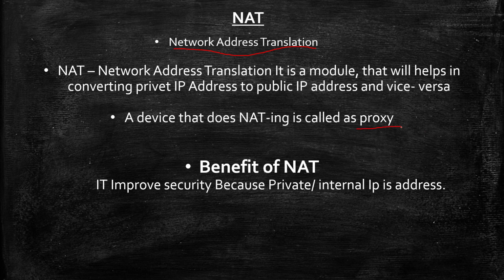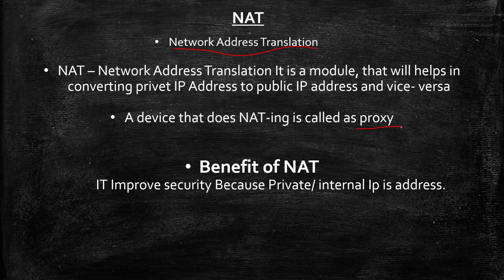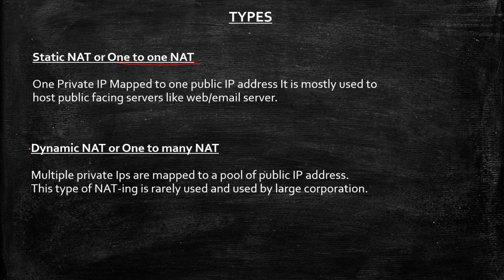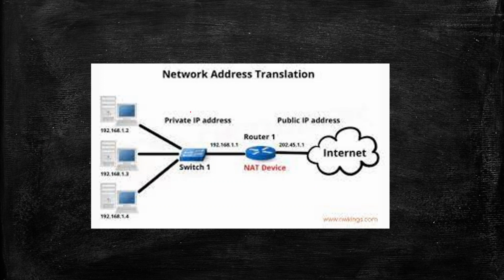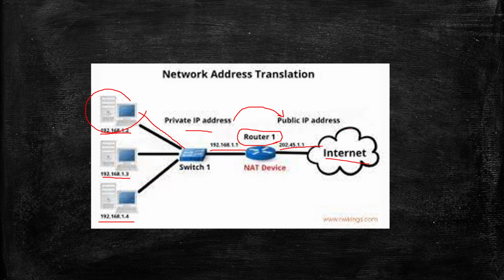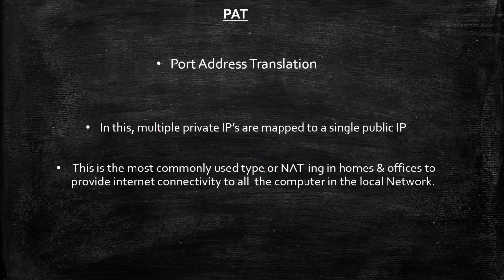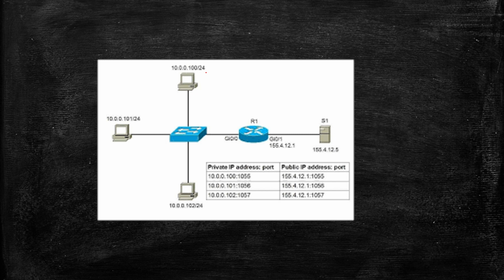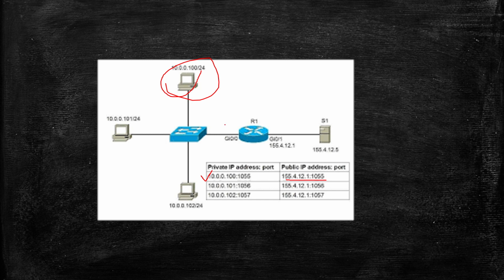NAT VS PAT